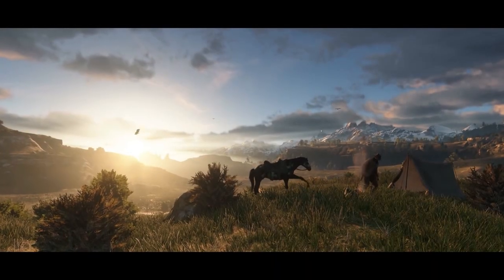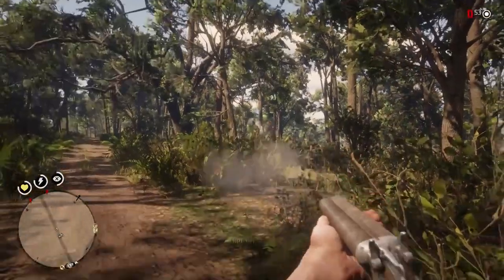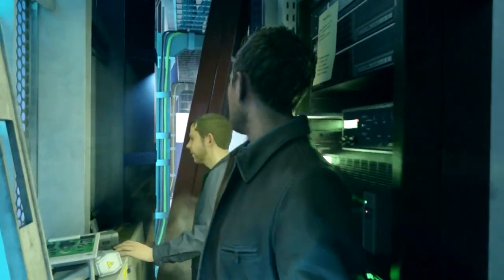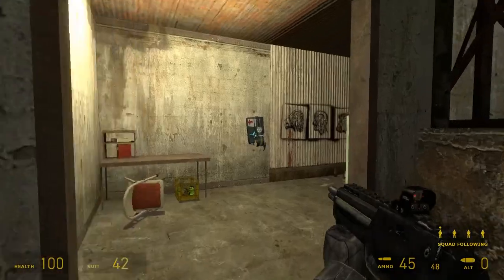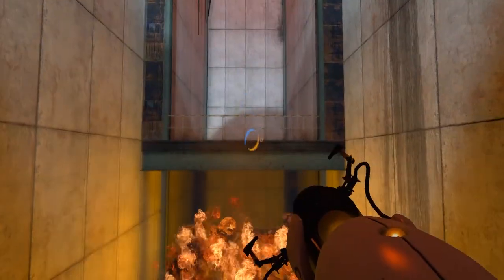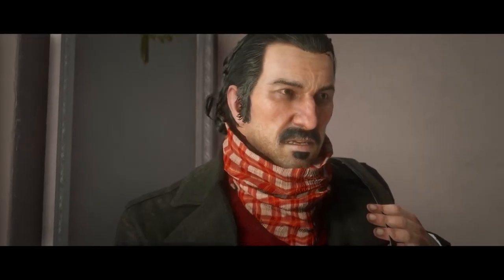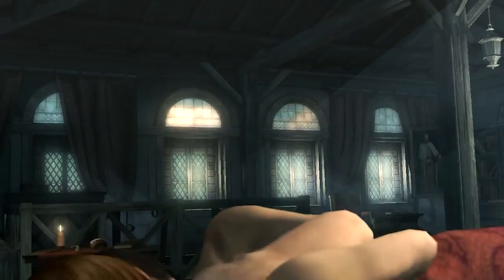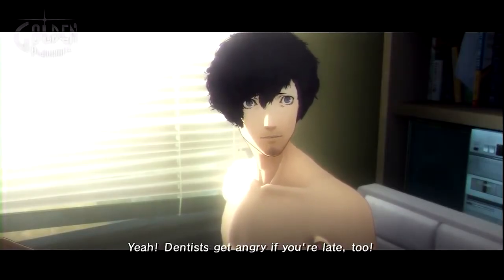7 Tricks by Game Developers You Won’t Be Able to Unsee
Like magicians, videogames use skill, technology and misdirection to hide the mechanics of how everything works. But where a magician's tricks are about spectacle, videogame tricks can be subtler - using camera angles, animations, the environment and game systems to manipulate the player. Just consider these seven neat tricks that you won't be able to unsee in some of your favourite games.